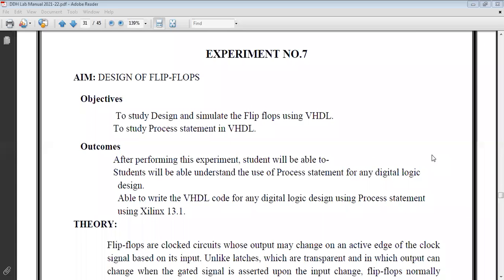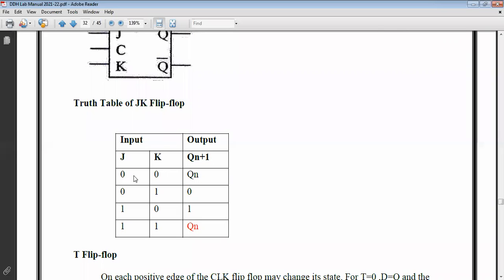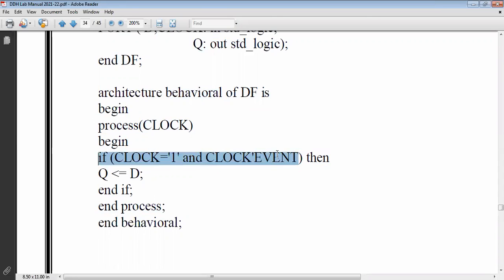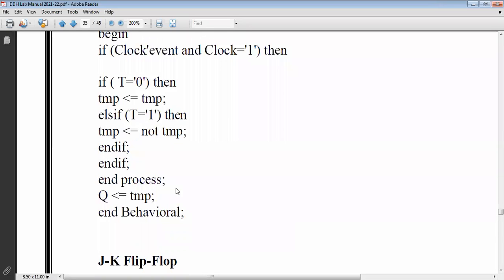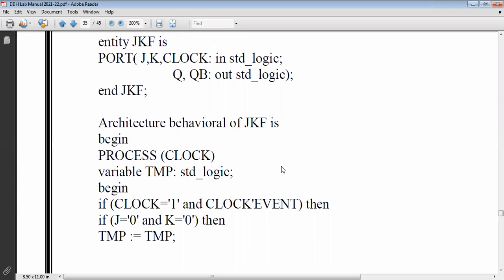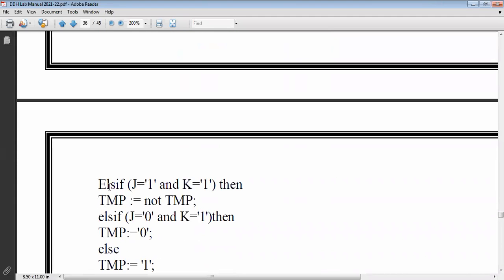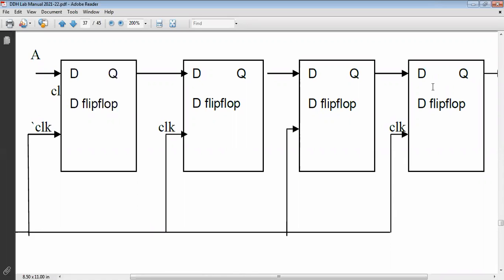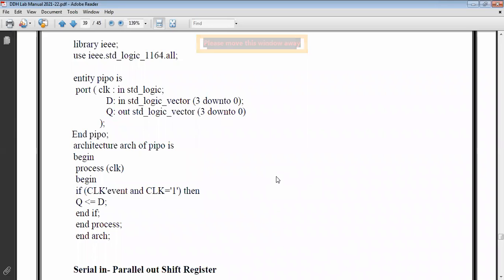Unit No. 2 Lect No. 4 DDH